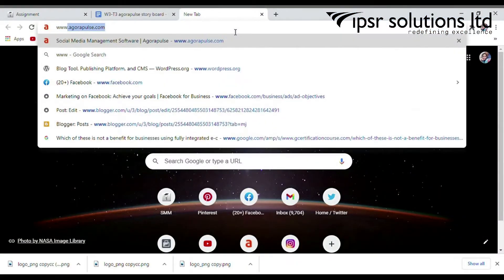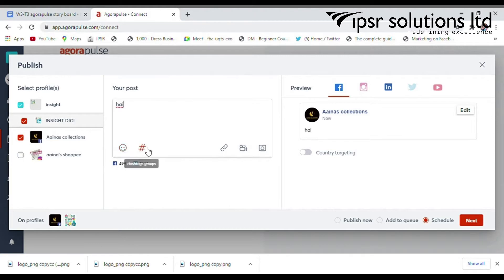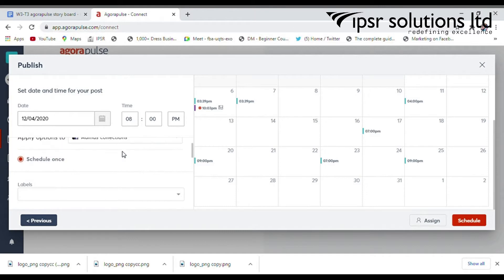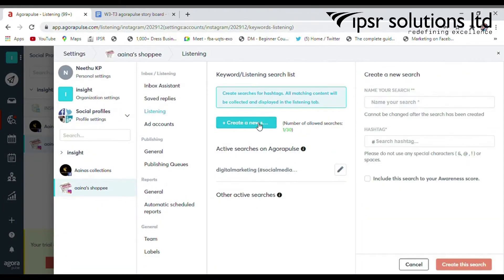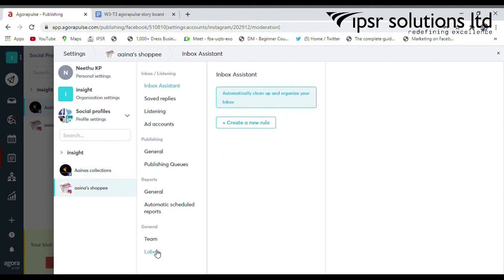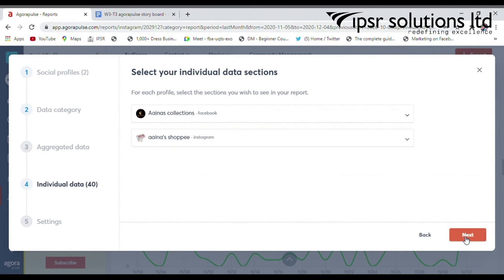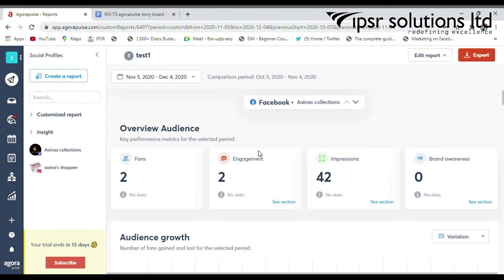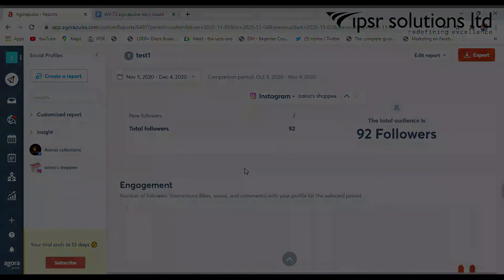How to use Agorapulse | Agorapulse Tutorial 2022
Agorapulse is the most trending social media management tool. In this video, you will learn about how to use Agorapulse, how to manage your social media profiles using Agorapulseand much more tips. Agorapulse is the best tool where you can manage Instagram, Facebook, Twitter, LinkedIn, and YouTube profiles easily within one platform.

Table of Contents:

0:06-Introduction
0:22-Agorapulse Login
0:31-Agorapulse Dash Board Presentation
0:42-How to Add Social Media Profiles
1:12-How to Create Post
2:12-How to Schedule Posts
2:49-How to Manage Inbox(includes automatic review)
3:18-How to Create a search list (listening feature)
3:53-Publishing Calendar (bulk scheduling)
4:15-Labeling in Agorapulse
5:05-Report
5:13-How to Create a Customized Report

This video is presented by Neethu K P, SMM Student, ipsr solutions limited.